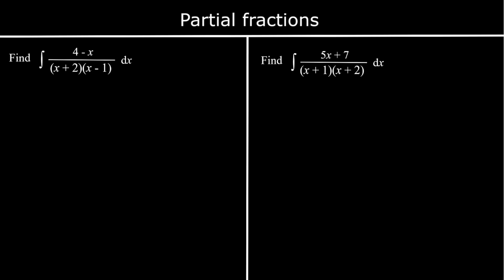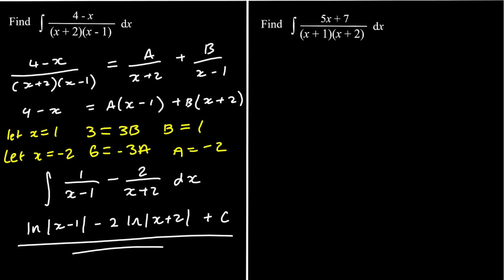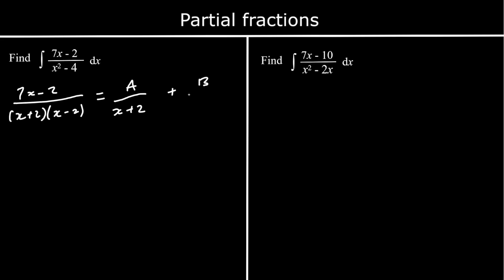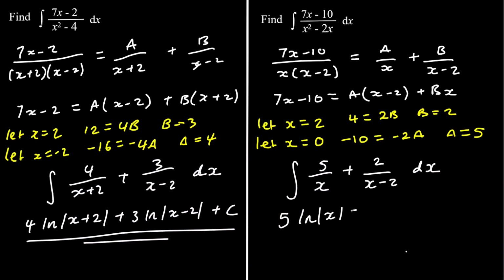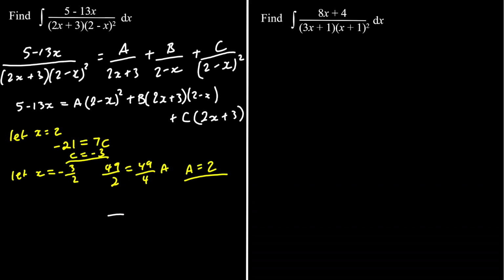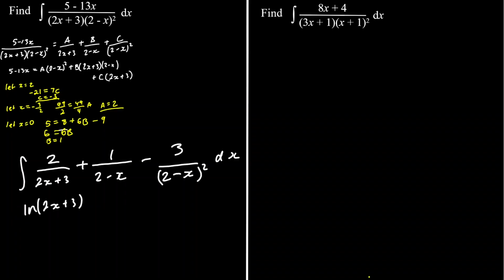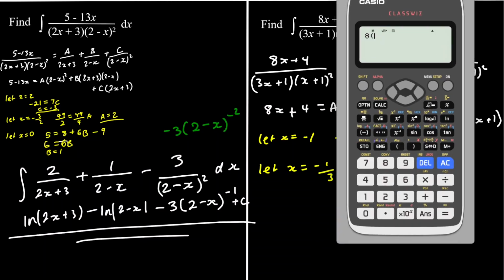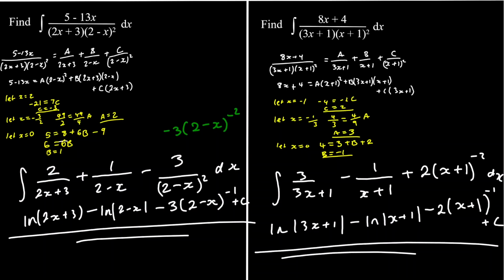Integration using partial fractions